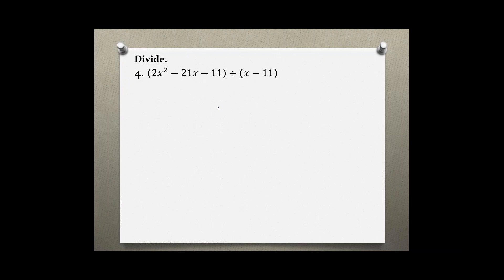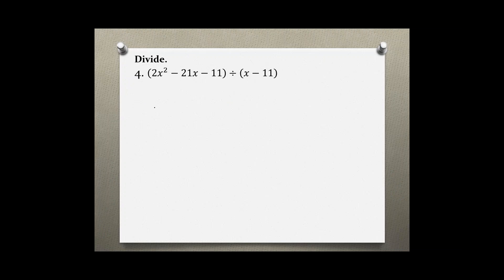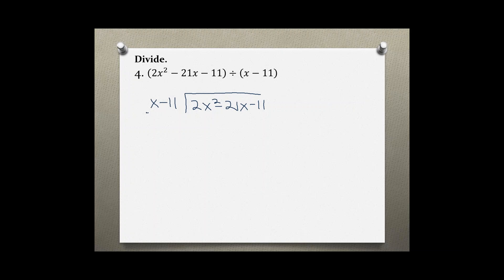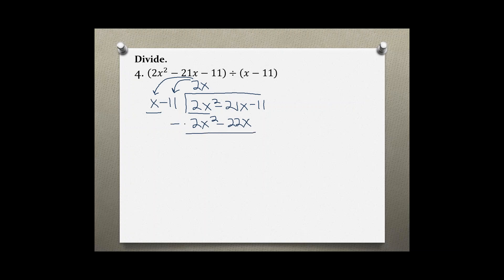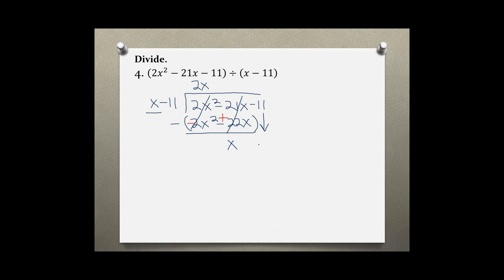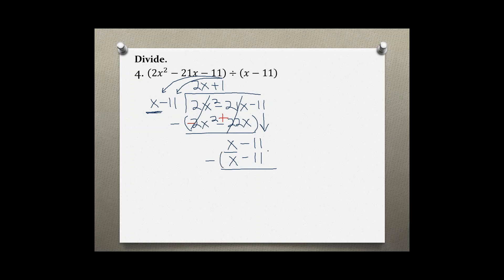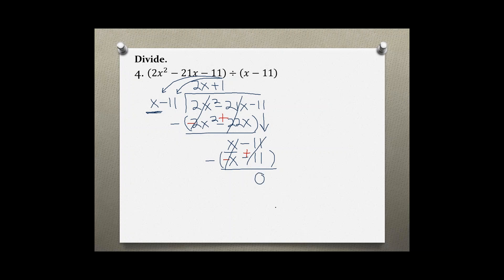Intermediate Algebra Your Turn 3.4 #4